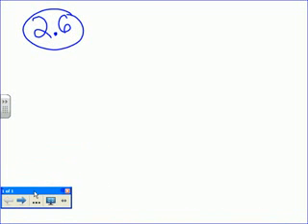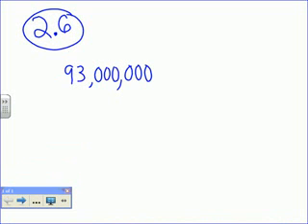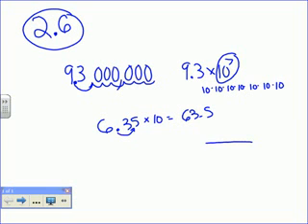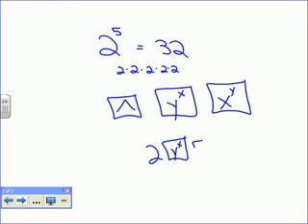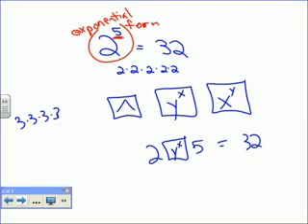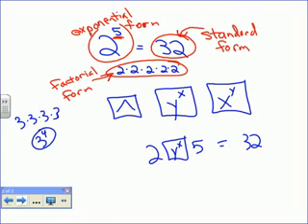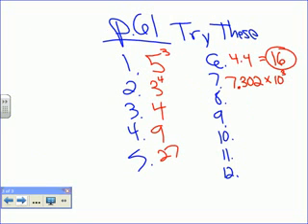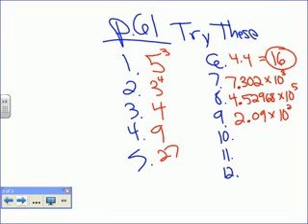Integrated 1 2.6